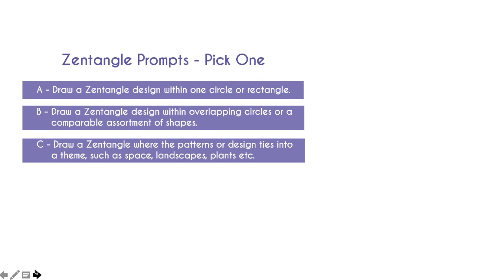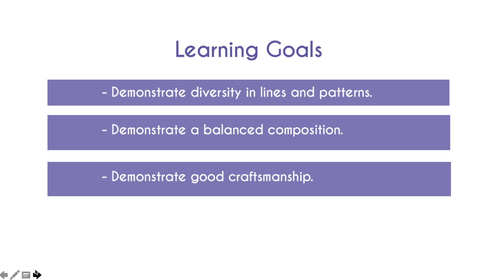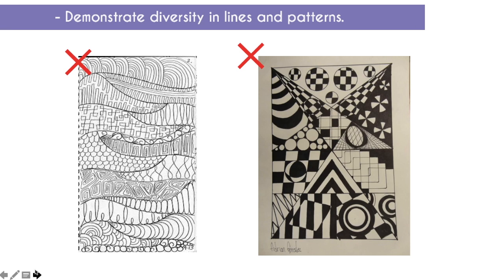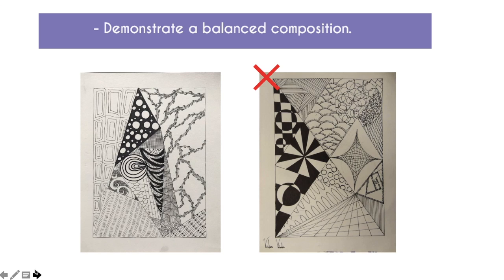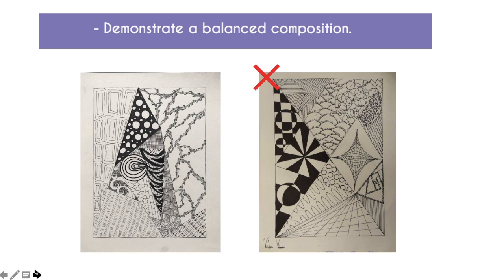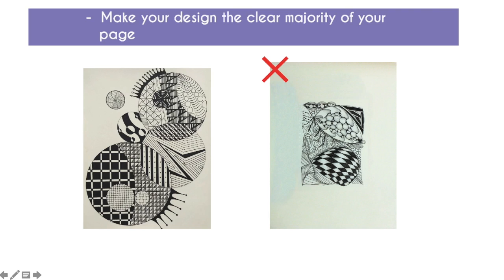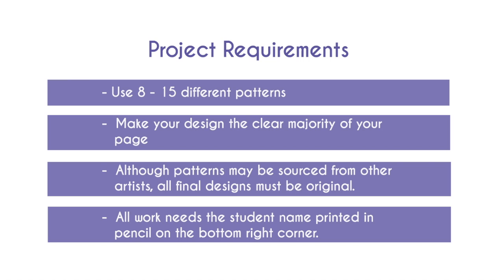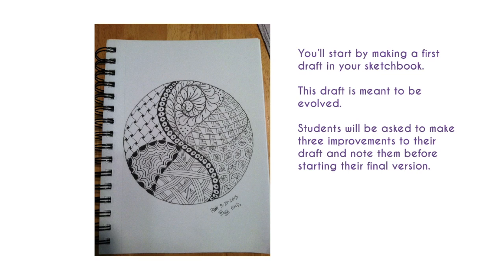Zentangle Project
This video is about our Zentangle Project. Please watch before Wednesday's class.